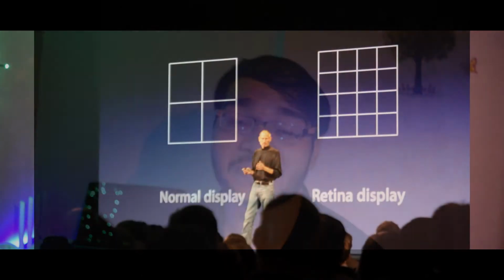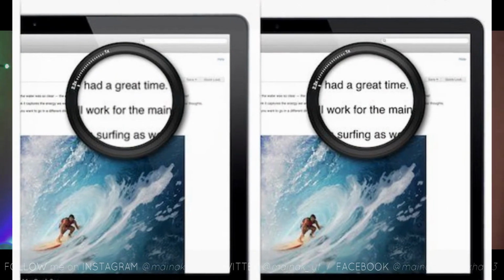APPLE iPhone RETINA DISPLAY? TRUTH REVEALED, BUDGET ANDROID DISPLAY BETTER THAN RETINA DISPLAY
Ever wondered what the term RETINA DISPLAY means? Till now you were fooled about this technology by apple. Your android device has a better display than the iphone.